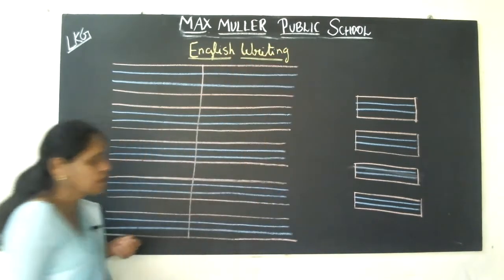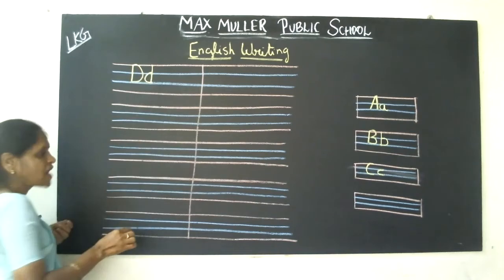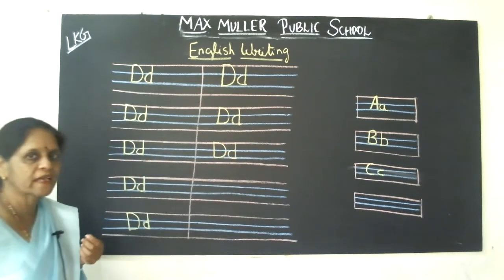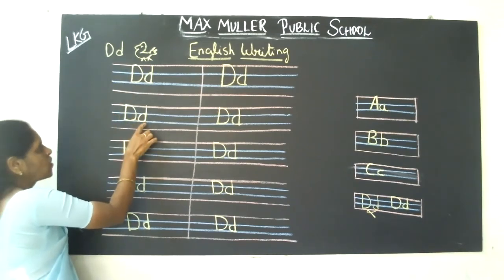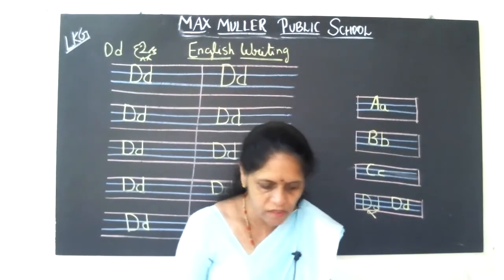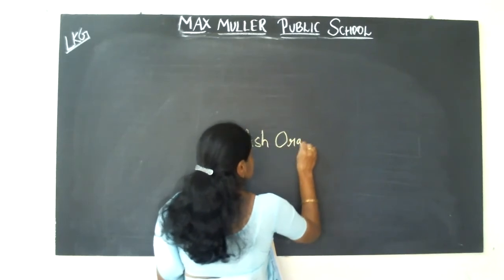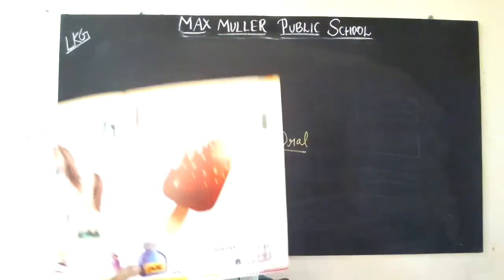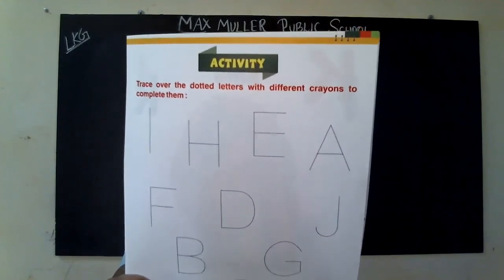LKG English Writing & Oral 23.08.2021